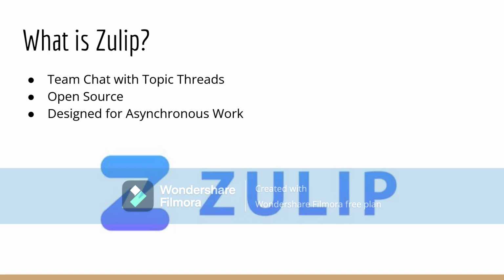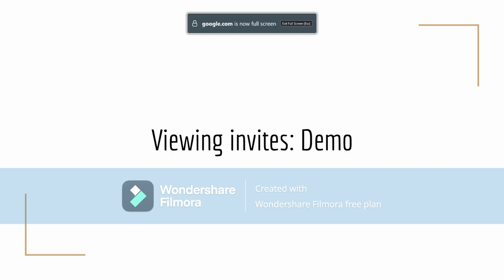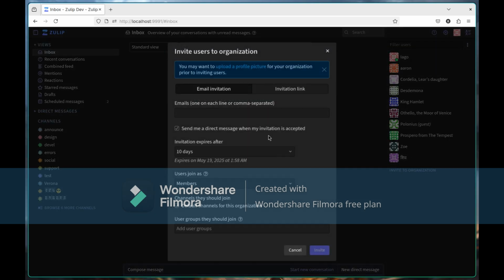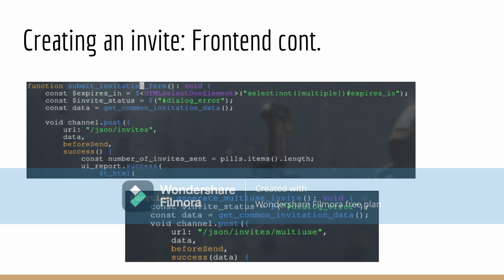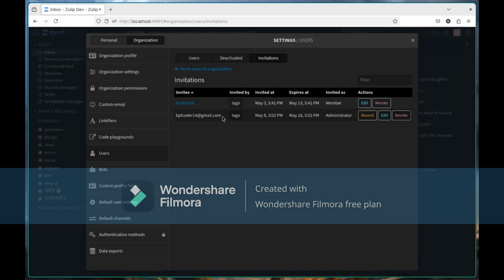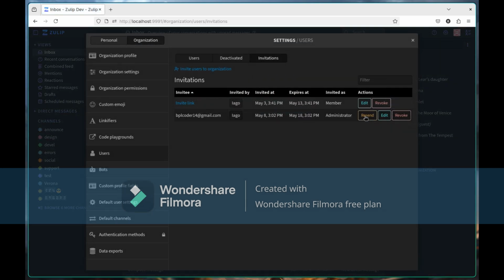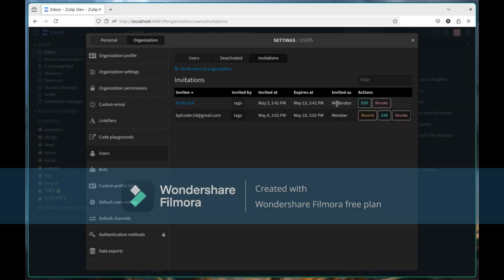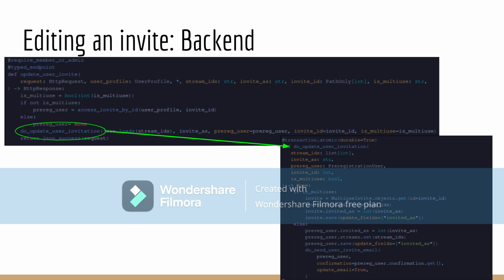Zulip Invitations Documentation Feature